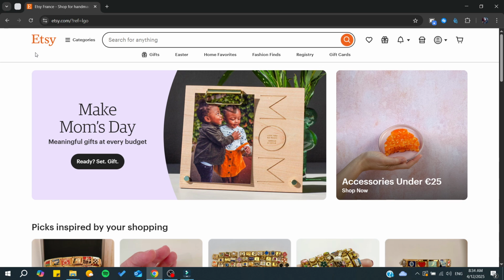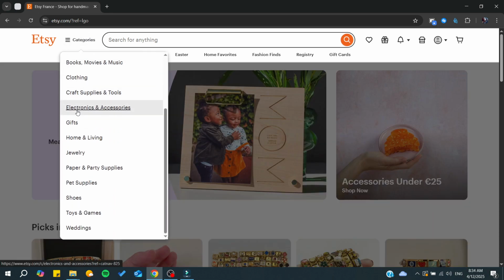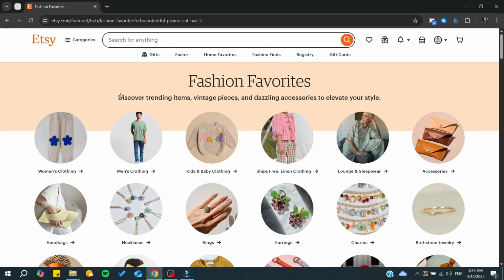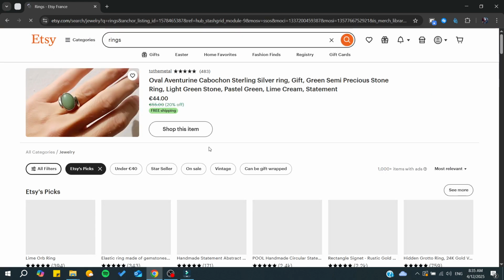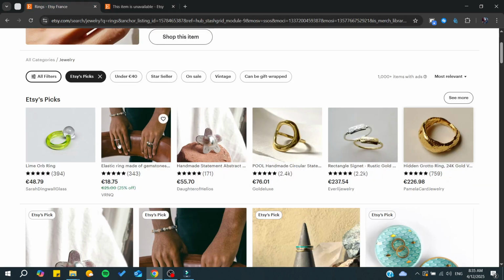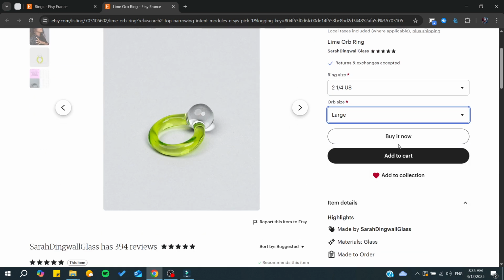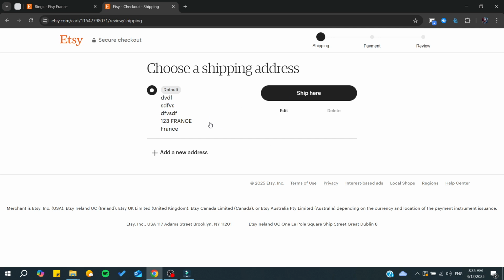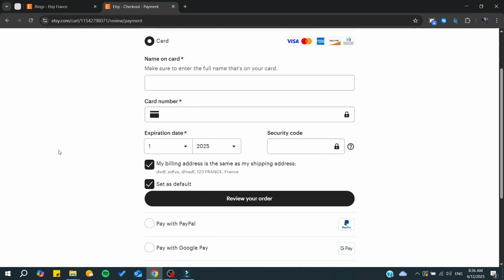How To Order In Etsy Tutorial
Today we talk about order in etsy,etsy,etsy shop,etsy shop for beginners